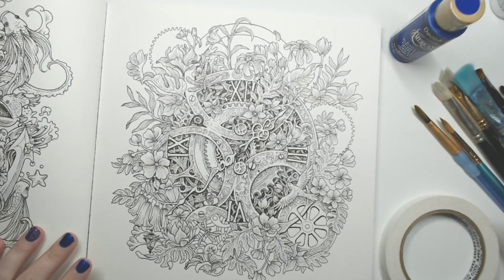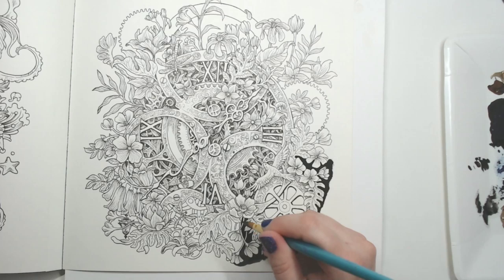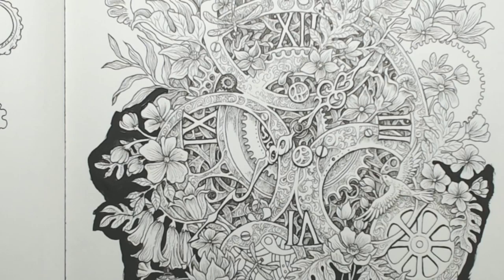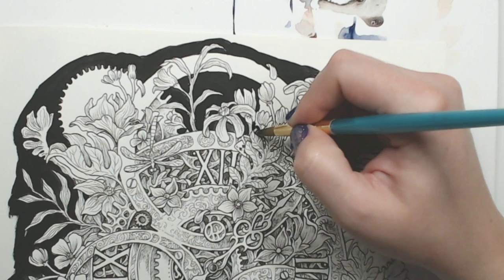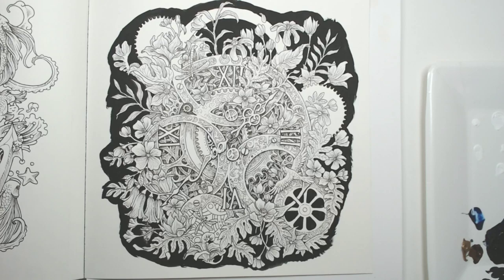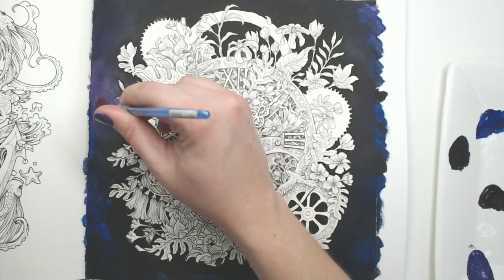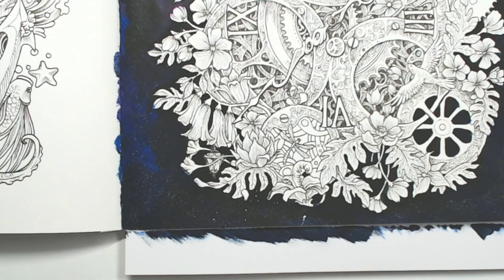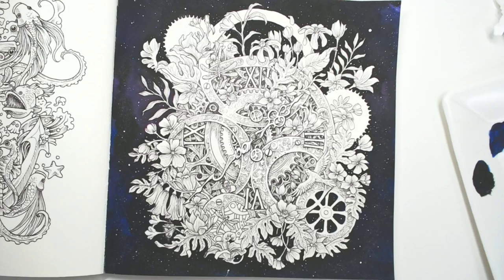Colormorphia Ep. 1: Starry Background with DecoArt Americana Acrylic Paint Adult Coloring Tutorial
Today we're starting a brand new series in Kerby Rosanes' Colormorphia Adult Coloring Book. You're always asking me for coloring book background ideas! So in this episode, I'll be showing how I create a starry background with DecoArt Americana Acrylic Paints to get us started on this page in a quick way with a fun background.

The next episode we'll jump into the pencil portion, using Polychromos to color the main clockworks.

The materials we used for today's stream:

Colormorphia by Kerby Rosanes

Paint is DecoArt Americana Acrylic Paint in:
Lamp (Ebony) Black
Dioxazine Purple
Purple Pizzazz
Ultra Blue Deep
Ultramarine Blue
Snow (Titanium) White

Brushes Used are:
Royal & Langnickel #8 Round - I have this set
Princeton Select #6 Round Blender
Princeton 5200FB Filbert #6
An old Preserve toothbrush

Other Supplies:
Artist Tape
Mister Bottle
Palette and Water Cups
Paper Towels
• All opinions and comments expressed in my videos are purely my own
• Join my Facebook group for fun events, color alongs, and more!